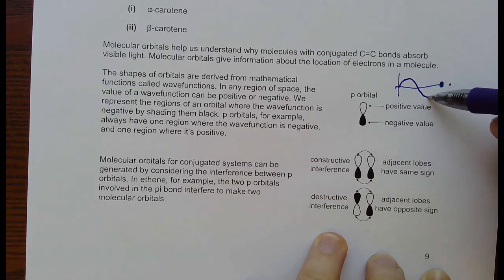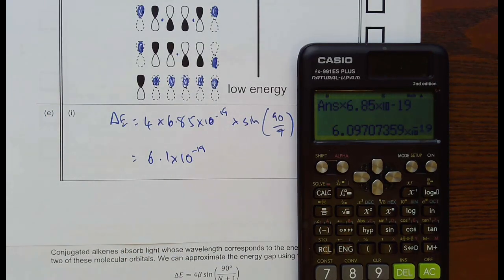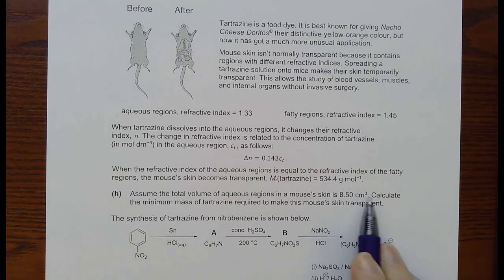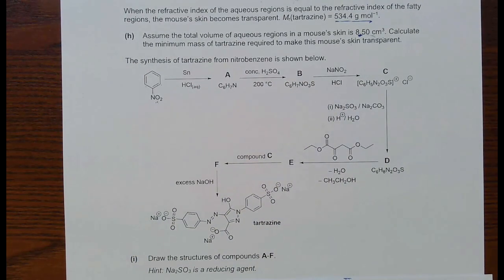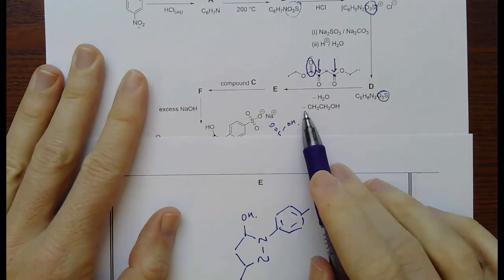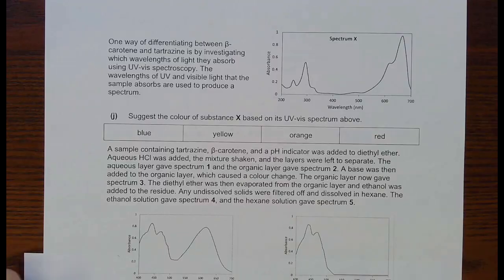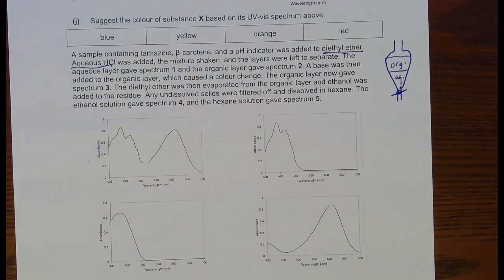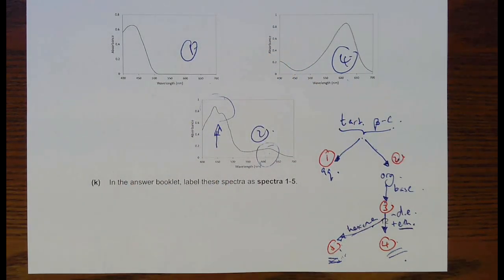UK Chemistry Olympiad Round 1 2026 Question 4